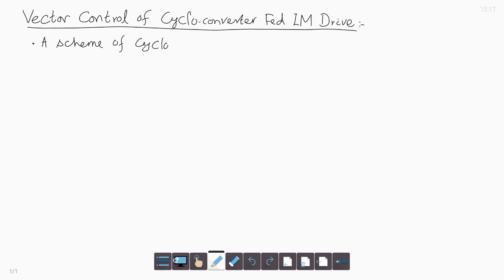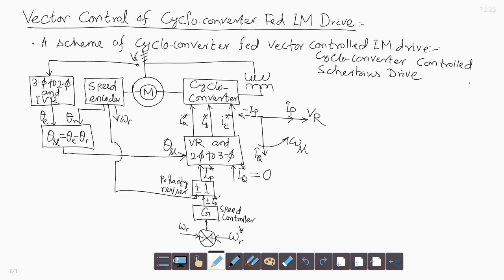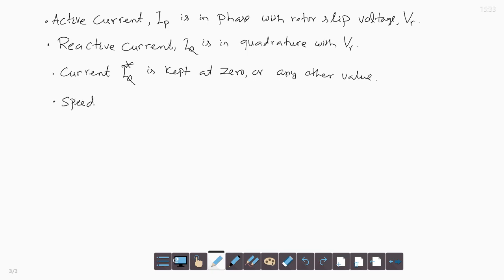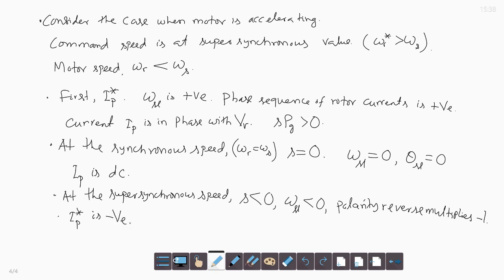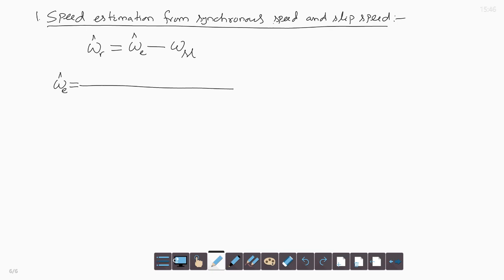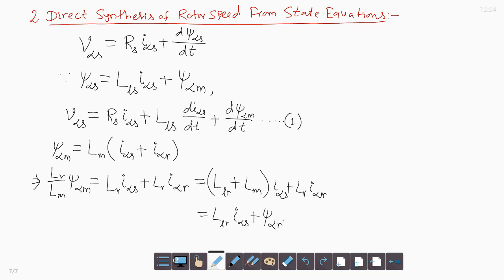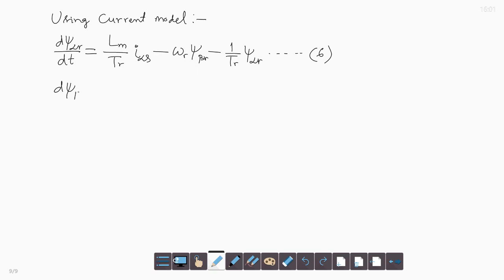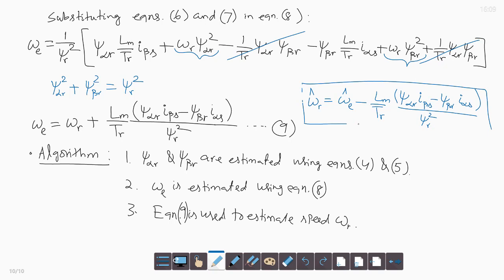AMD - Lecture 19 - Prof.K.B.Mohanty